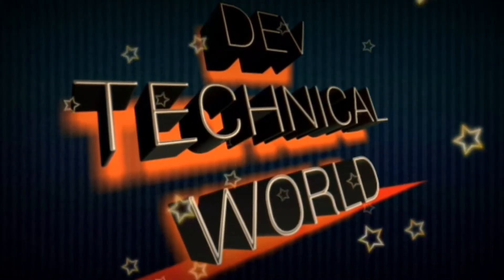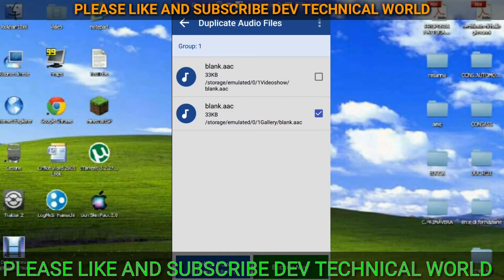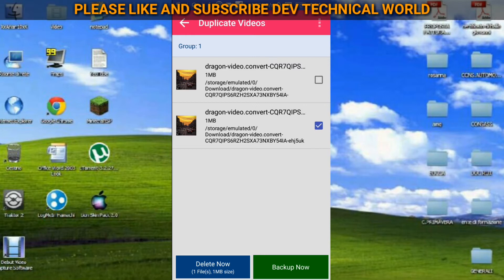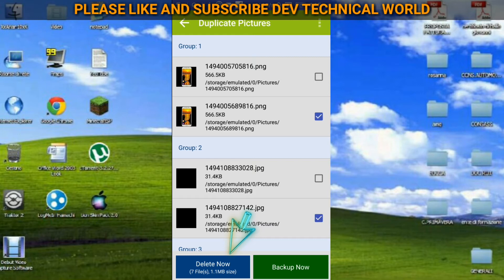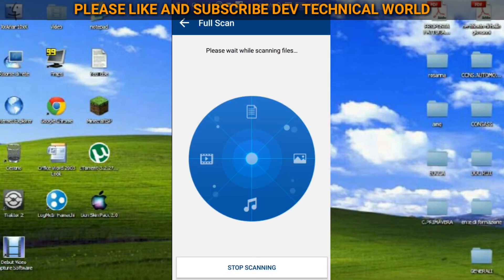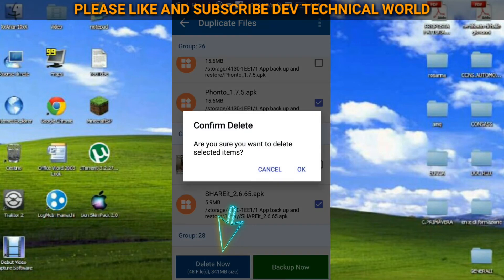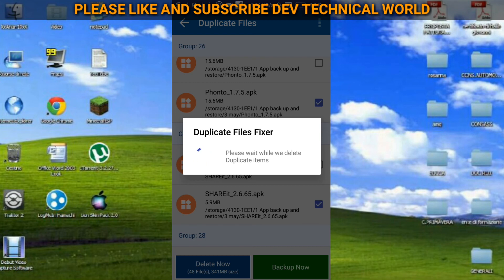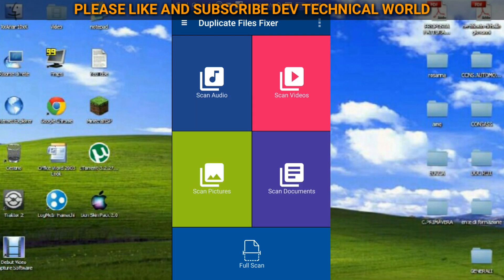How to delete duplicate files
Hello friends
Download DUPLICATE file fixer from here

What's up!

This video is about duplicate file fixer application, This app is very cool and light weight I personally used it and after that I uploaded in YOUTUBE.
SO I specifically recommend this application for you to keep your mobile free from duplicate files...